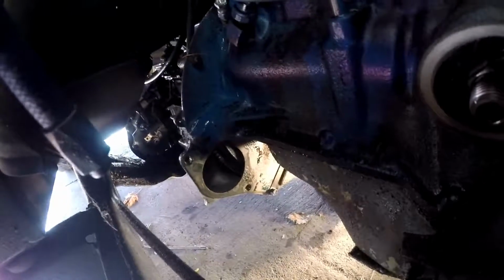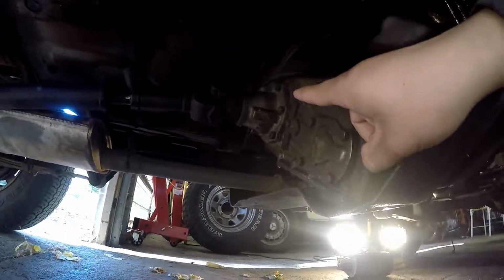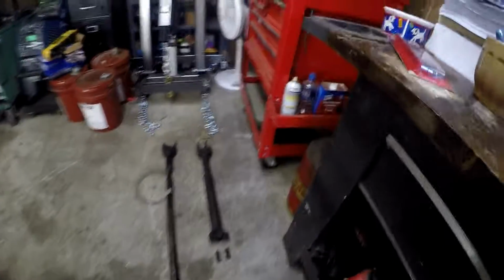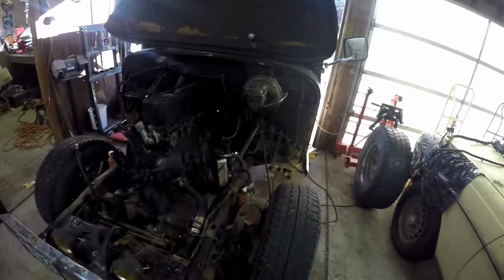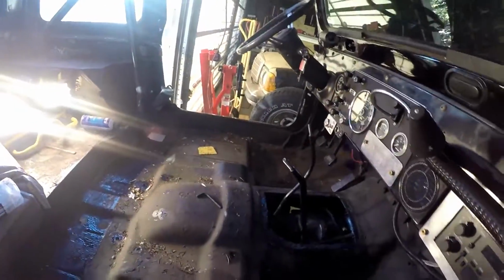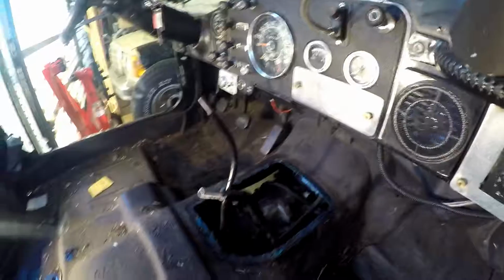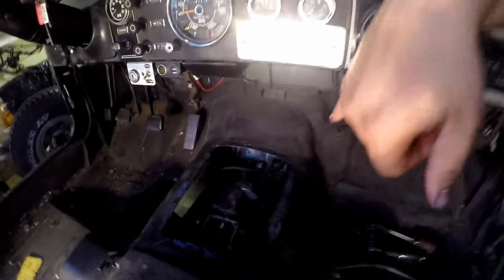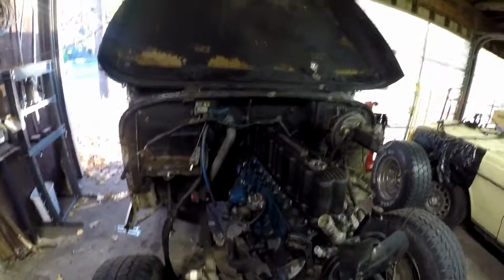Driveshaft And Shifting Levers Are Out!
I remove both driveshafts and the shifting levers in preparation for removal of the drive train. I had more time-lapse footage of me removing the driveshafts, but that video got corrupted so you only get to see me removing the rear one.